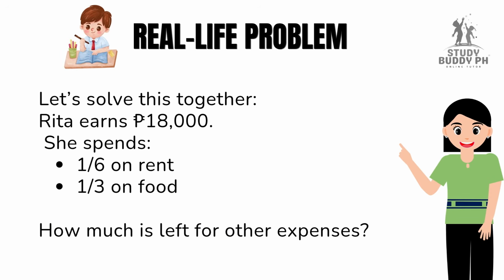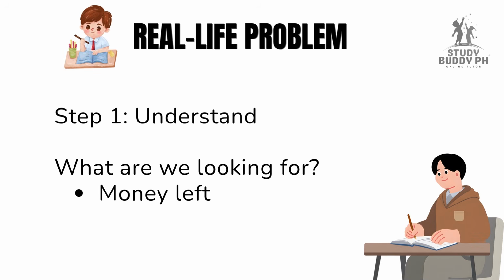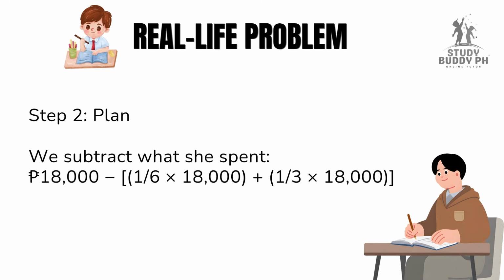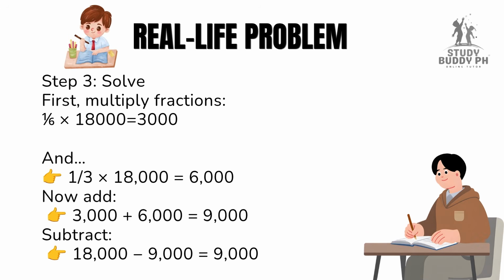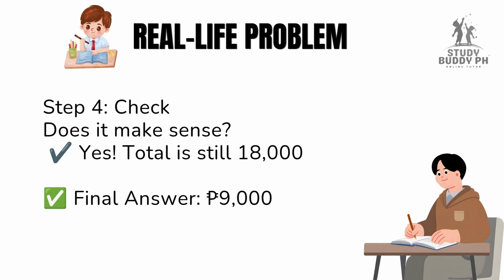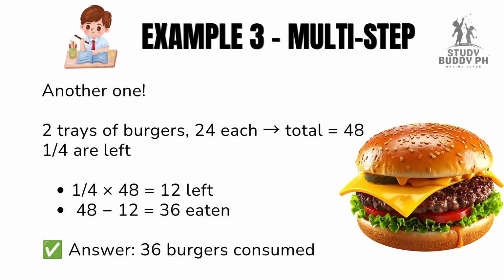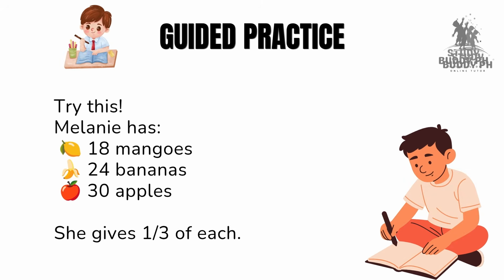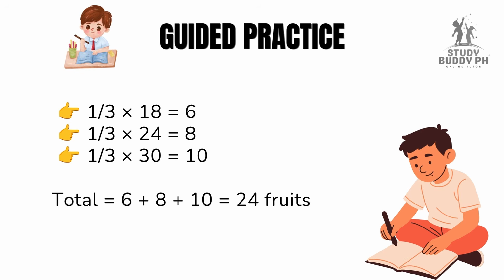Math 5 Term 1 Week 5: Solving Multi-Step Problems Involving Multiplication of Fractions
Welcome to our Grade 5 Mathematics video lesson! In this lesson, learners will discover how to solve multi-step word problems involving multiplication of fractions, with or without addition and subtraction of fractions. Through clear explanations, worked examples, and real-life situations, students will learn the 4-step problem-solving process—Understand, Plan, Solve, and Check—to build confidence and strengthen their critical thinking and problem-solving skills.

This educational video is specially designed for Grade 5 learners, while also serving as a helpful resource for teachers and parents who support children's learning at home. Happy learning! 🌟📖➗